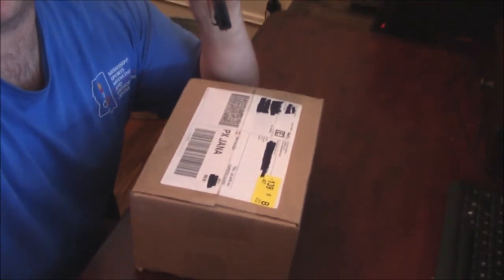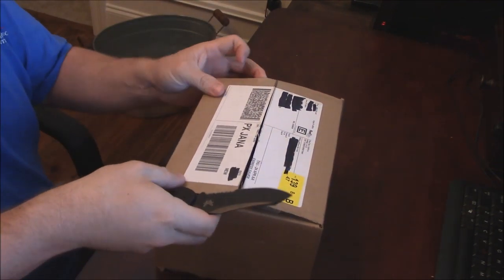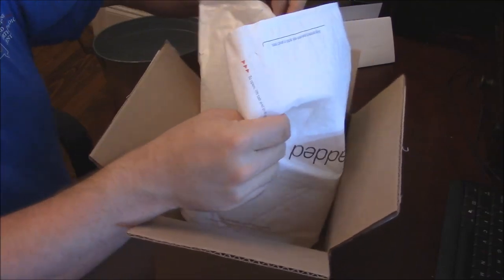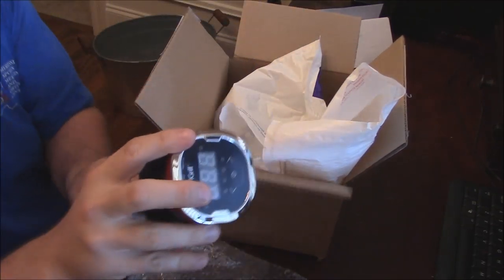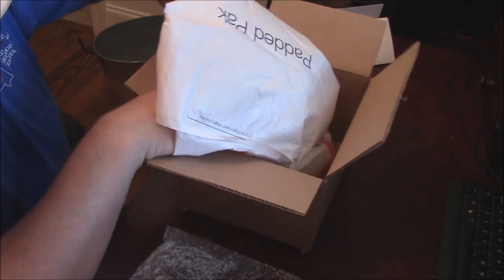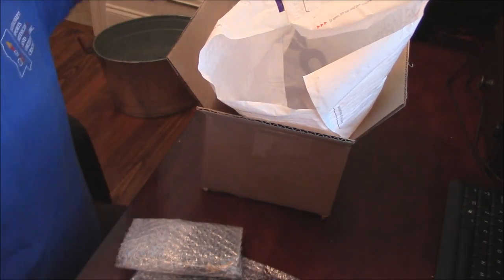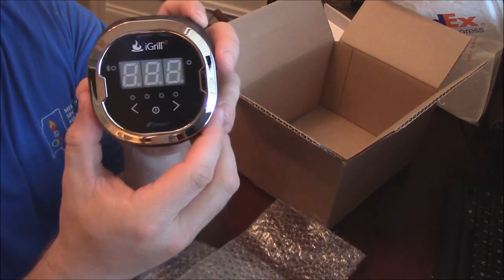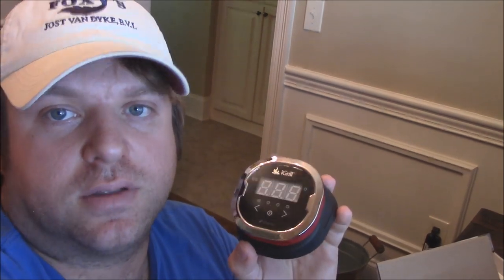iGrill2 Unboxing (not packaged for retail )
Unboxing my iGrill2 two can't wait to try it out. Reviews soon to come.
Tell them Southern Coastal Cooking sent you!

Tell um Southern Coastal Cooking Sent Ya